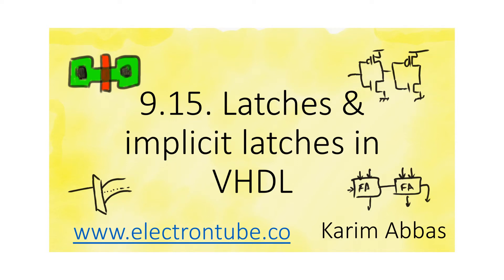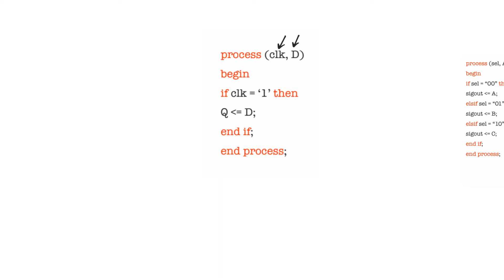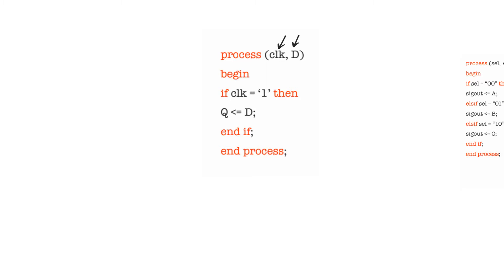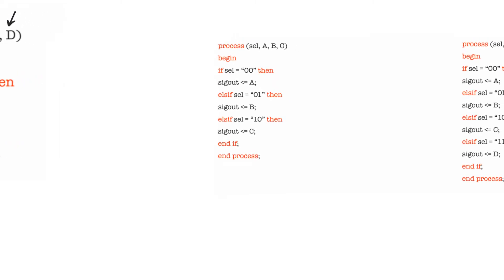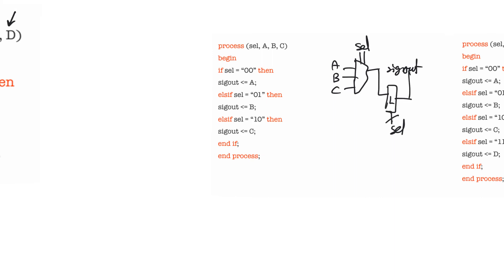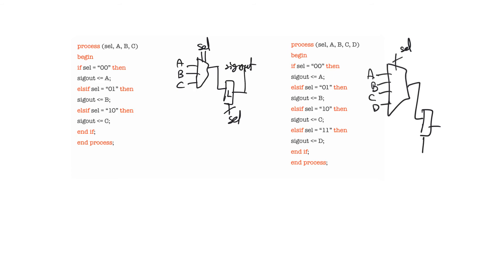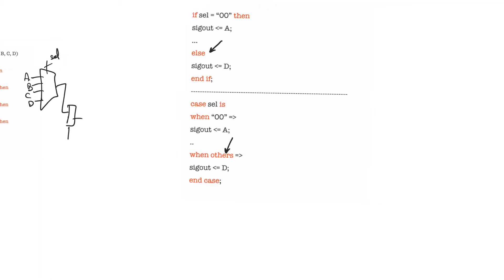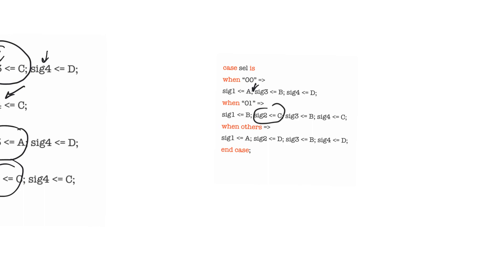9.15. Latches & implicit latches in VHDL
Declaring latches in VHDL is simple. It is when you declare latches by accident though that latches become very interesting. Implicit latching in VHDL is a major headache, and one should be aware of patterns that lead to latch synthesis.